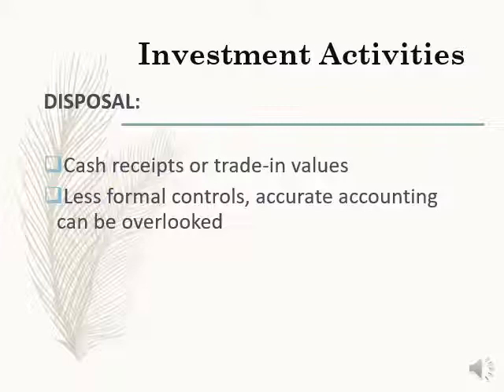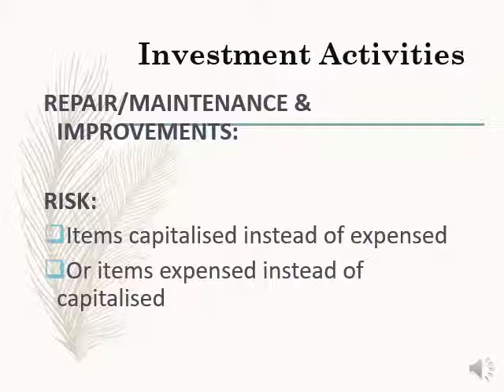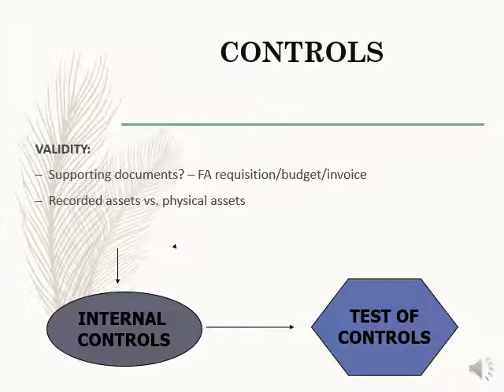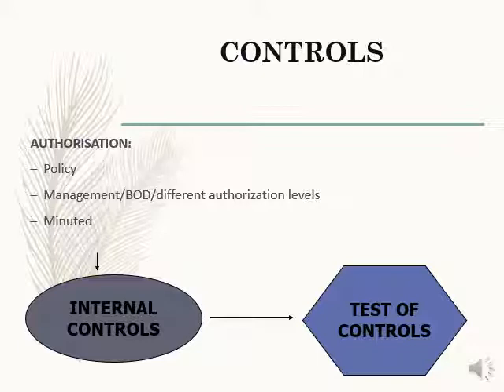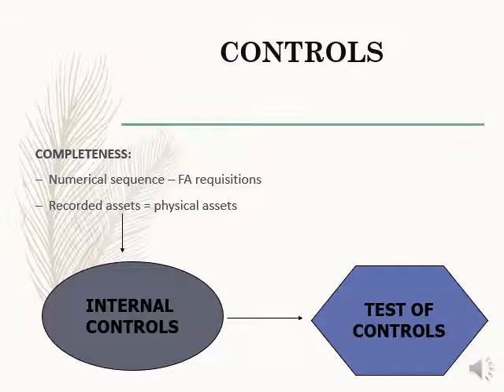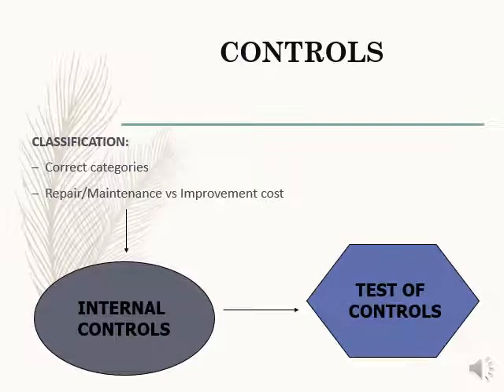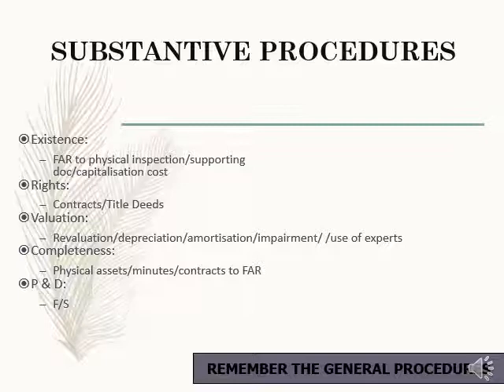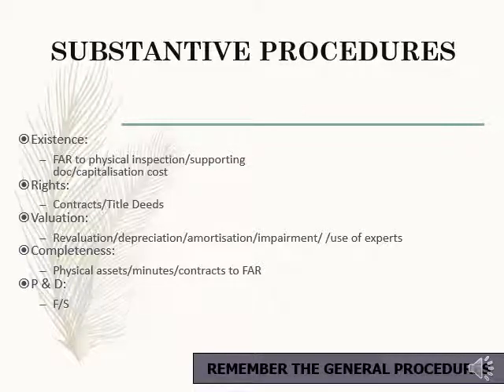Investment & Finance Cycle 2020 Part 2 of 3